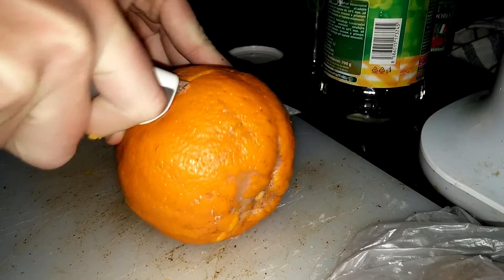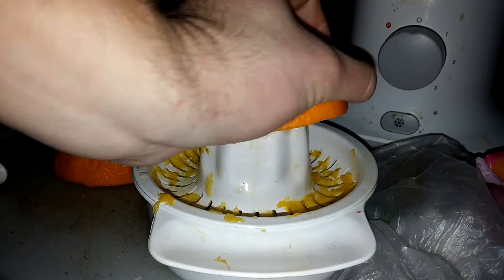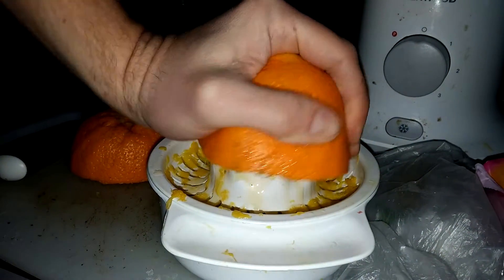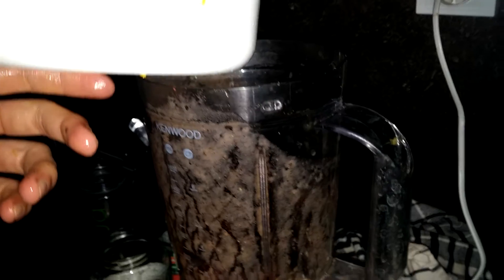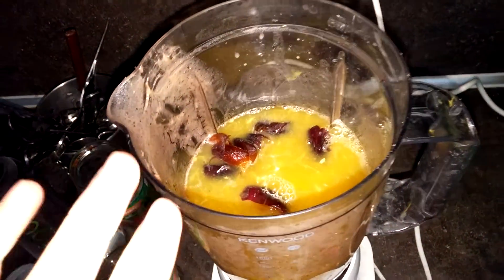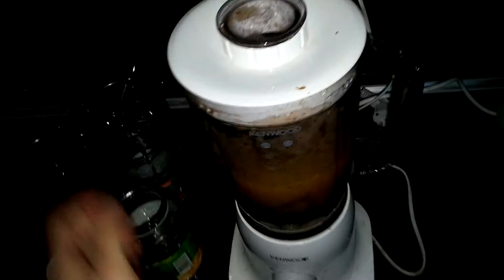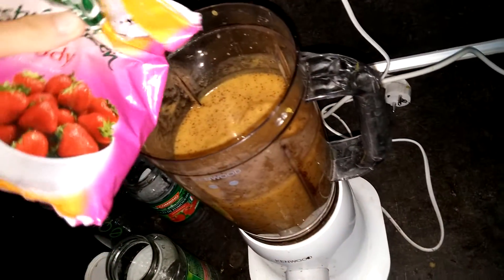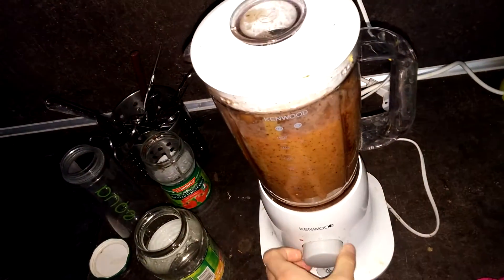Orange-Date-Strawberry Morning Smoothie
Breakfast for Saturday morning.